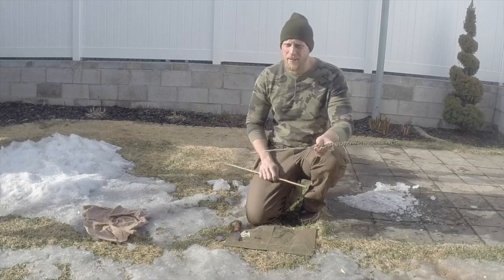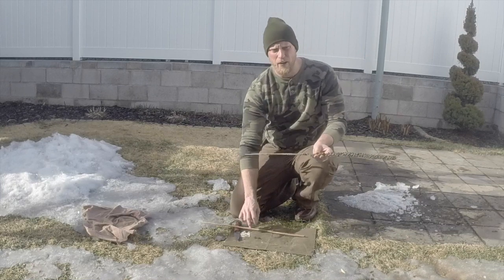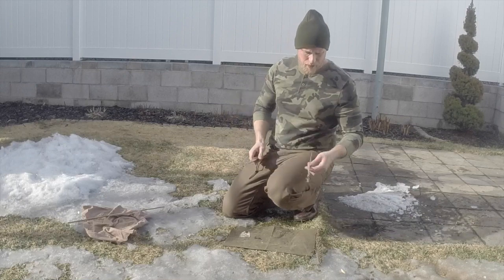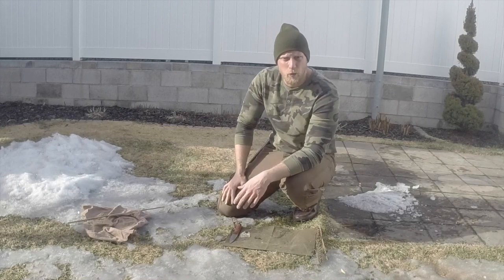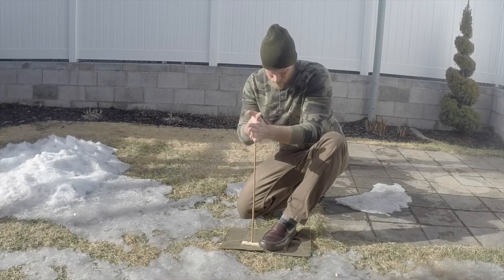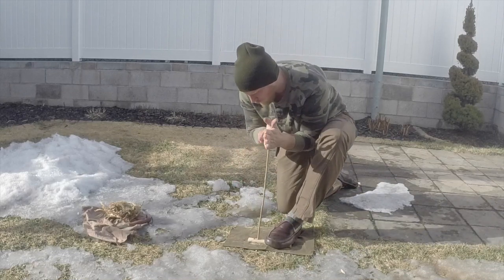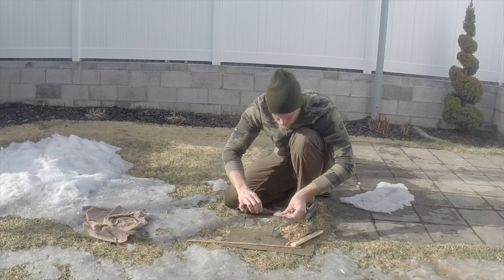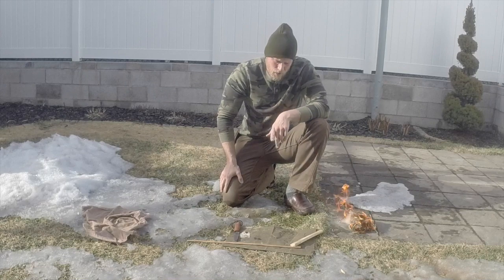Hand Drill Friction Fire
Hand Drill friction fire in the eastern woodlands